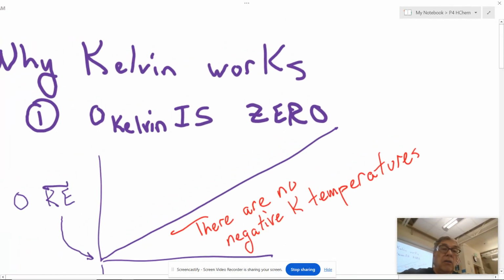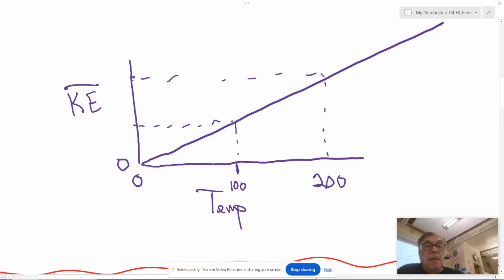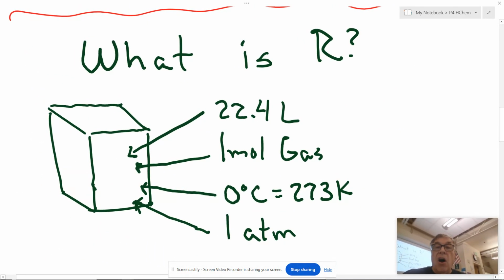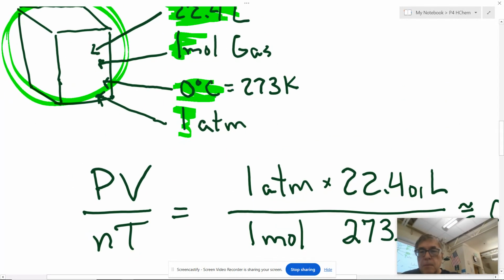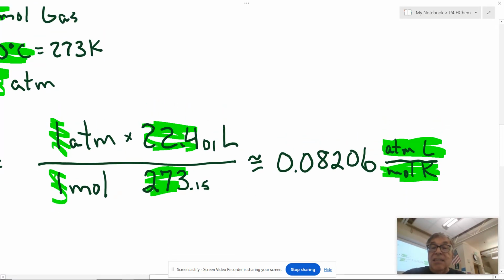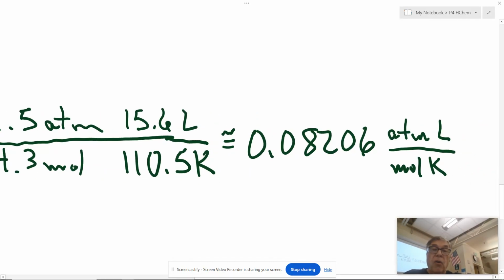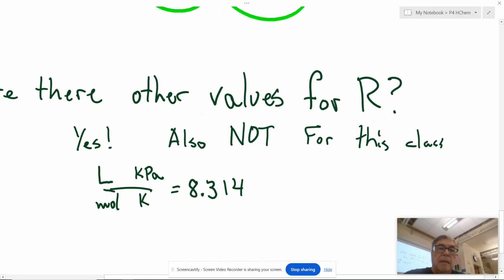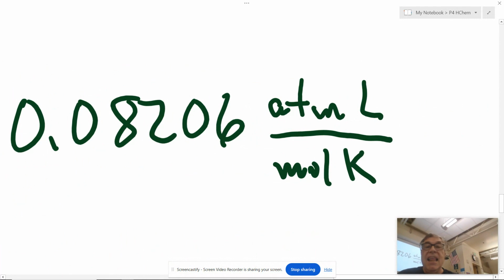Why use Kelvin? What is R? Video May 8, 2025 10:22 AM